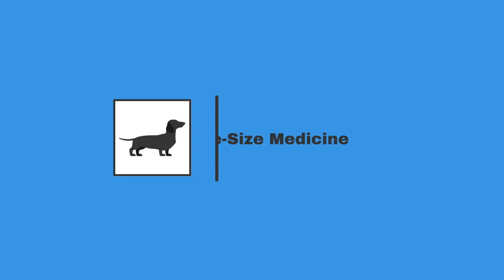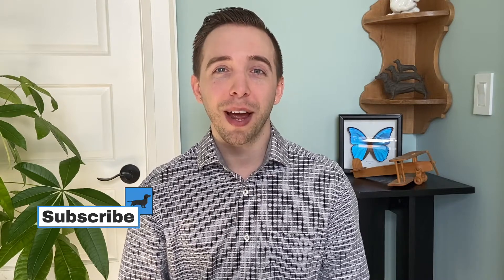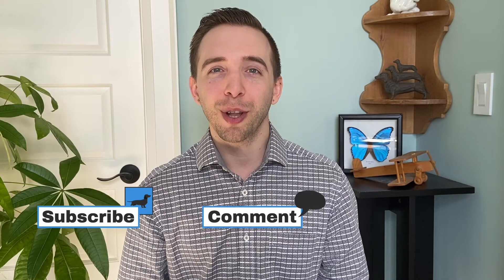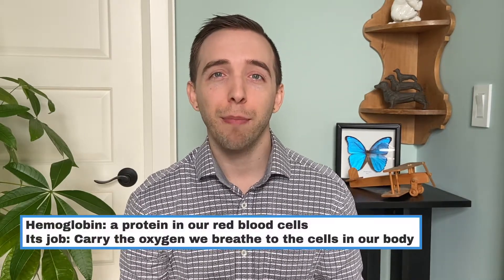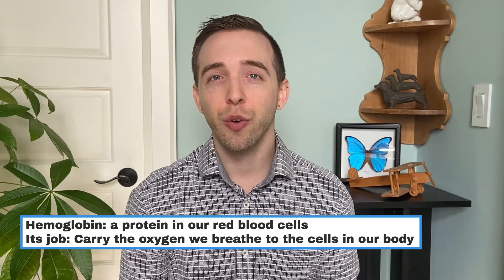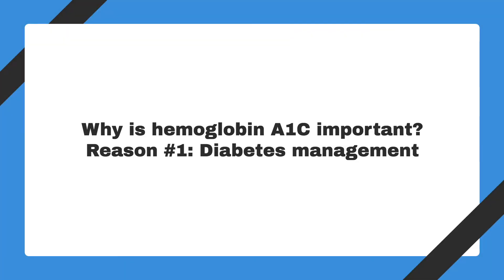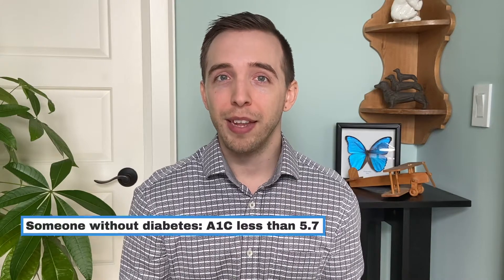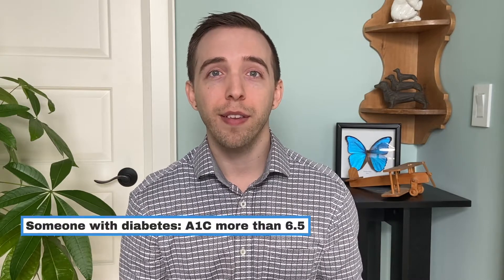What Is Hemoglobin A1C? (Why Is Hemoglobin A1C Important In Diabetes?)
Both of these questions are extremely important when it comes to managing your diabetes. What is the normal range for hemoglobin A1C and what is the hemoglobin a1c range for prediabetes and diabetes? As we continue the diabetes series, we'll learn about this important factor and how to use it.

--- TIMESTAMPS ⏰ ---
00:00 What Is Hemoglobin A1C? (Why Is Hemoglobin A1C Important In Diabetes?)
00:17 Introduction
01:01 What is hemoglobin A1C?
01:31 Why is hemoglobin A1C important? Reason 1
02:38 Why is hemoglobin A1C important? Reason 2
03:30 Conclusion